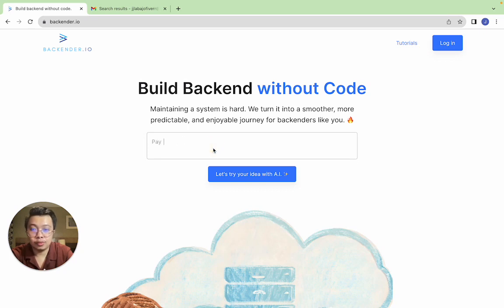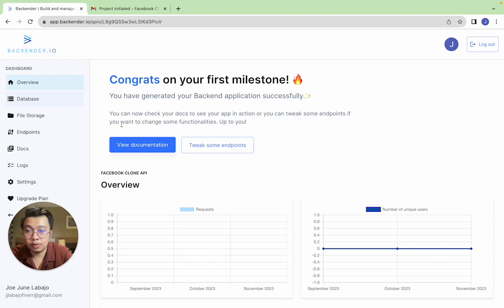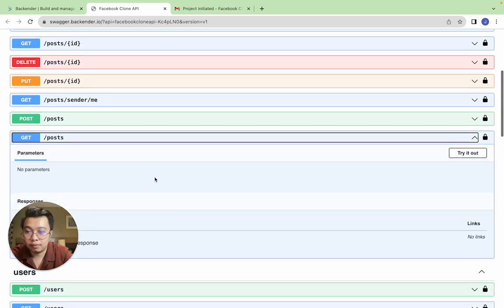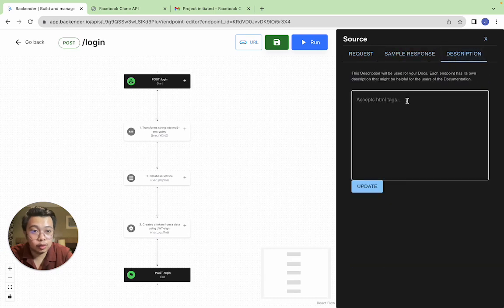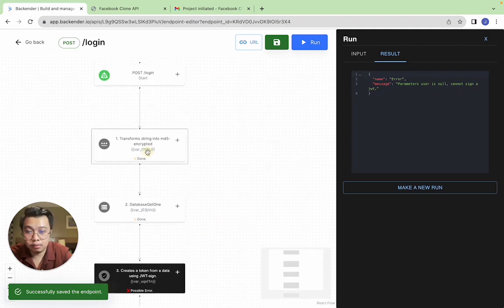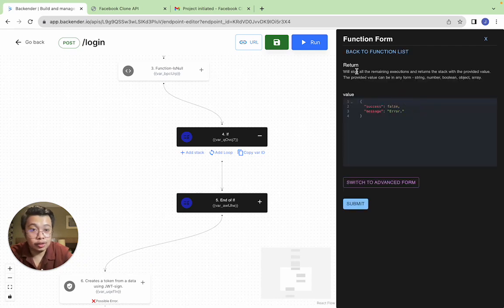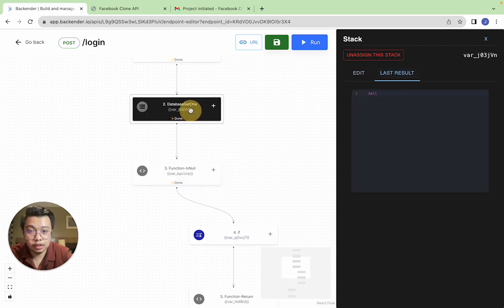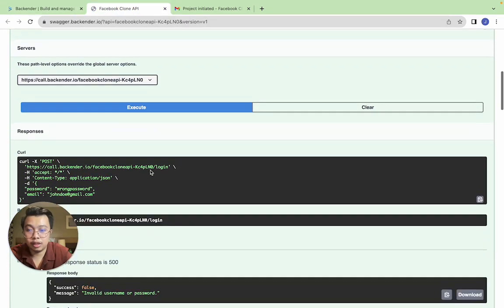Getting started with Backender